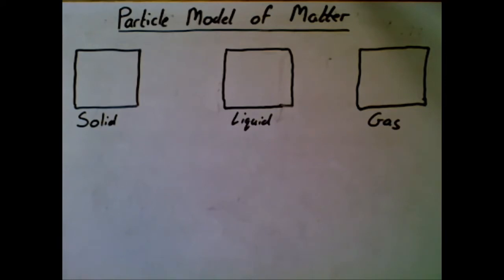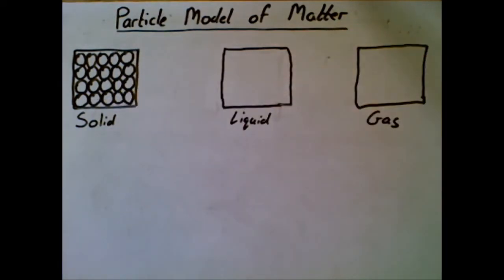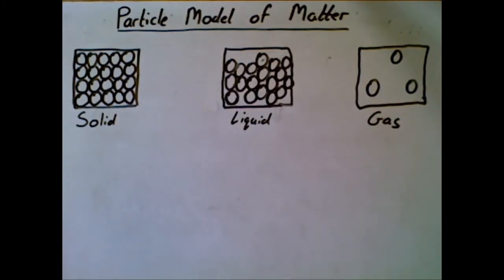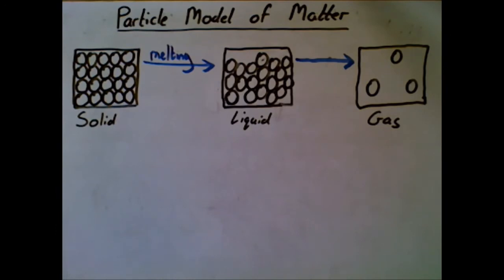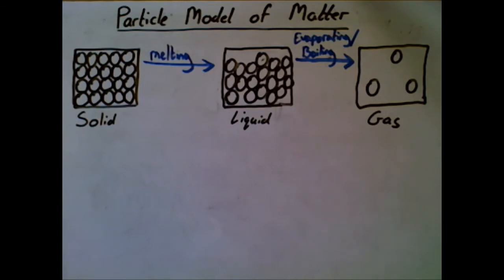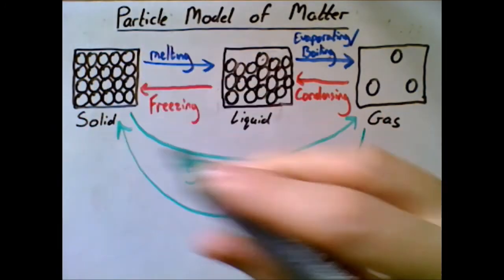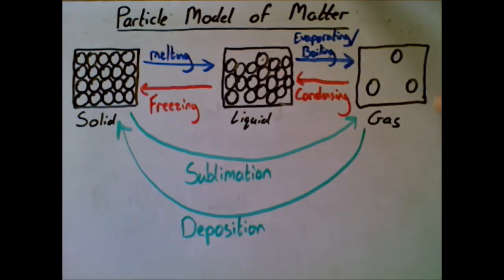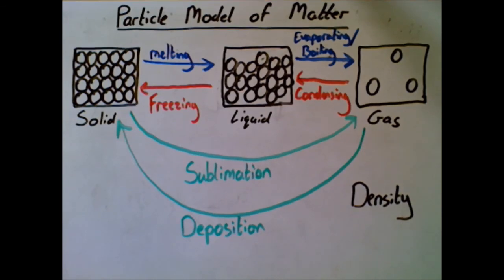GCSE Particle Model of Matter: 1: States of Matter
Video introducing the basic concept of particles in solids, liquids and gases and the changes of state.

Aimed at students studying the AQA GCSE Combined Science/Physics specifications